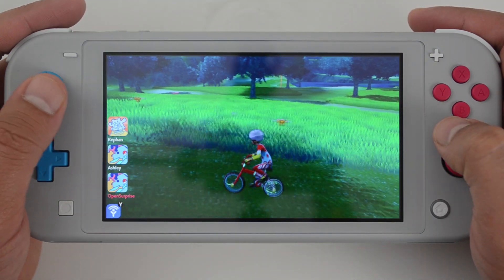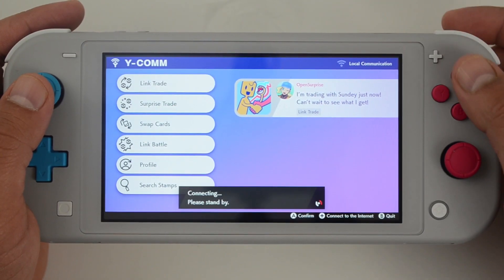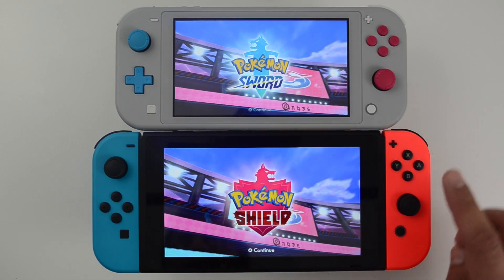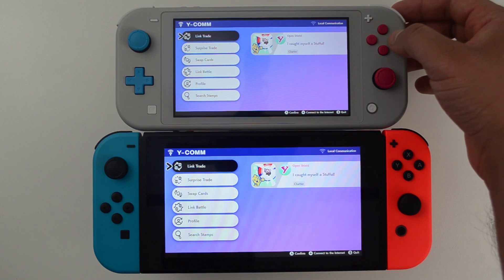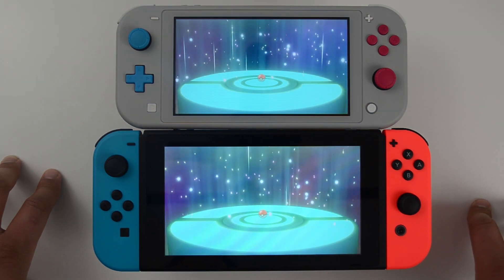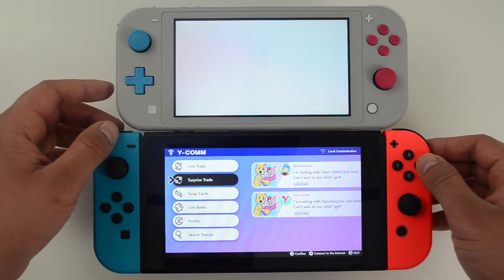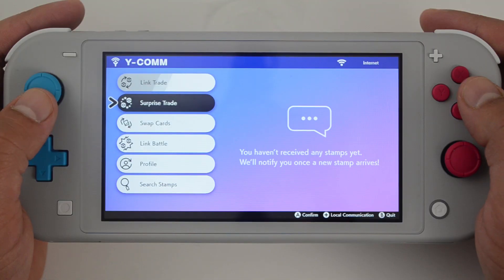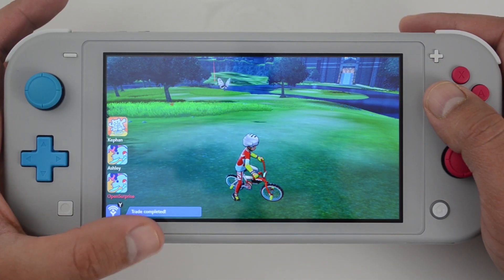How to trade in Pokemon Sword and Shield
Overview of trading and how to trade pokemon in the pokemon sword and shield.

Pokemon Sword
Pokemon Shield